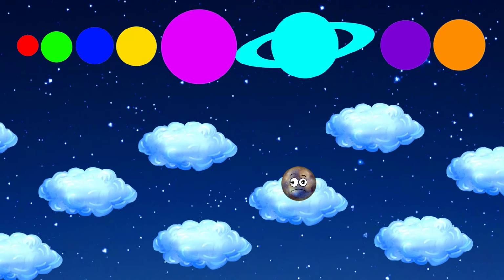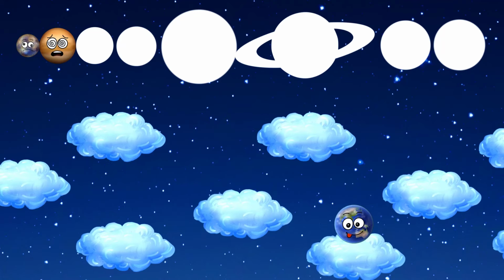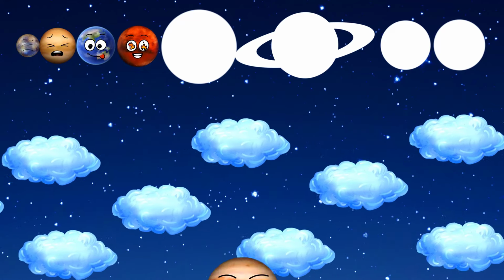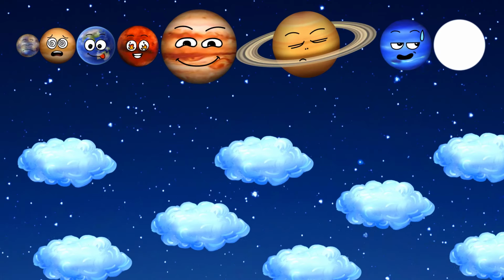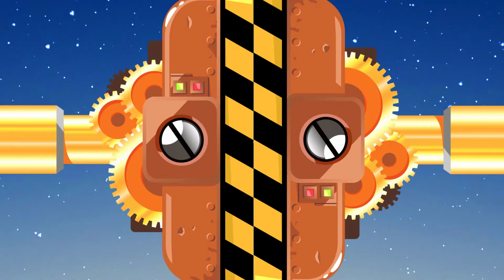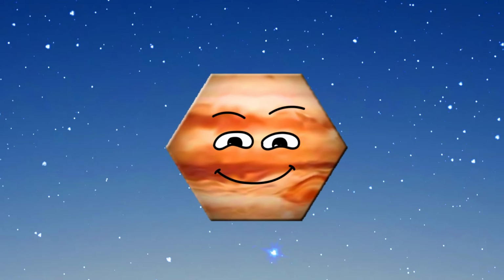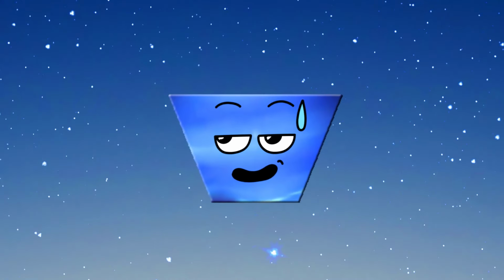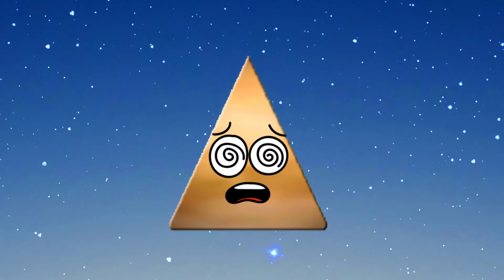Planets: The Hilarious Square Surprise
In this video, we have several mini games starring our planets. Have a good time.